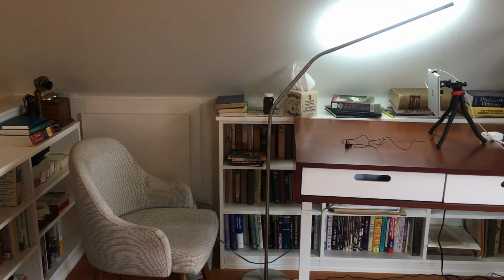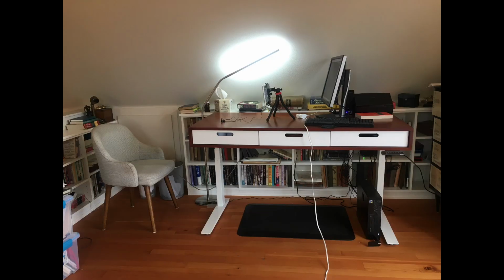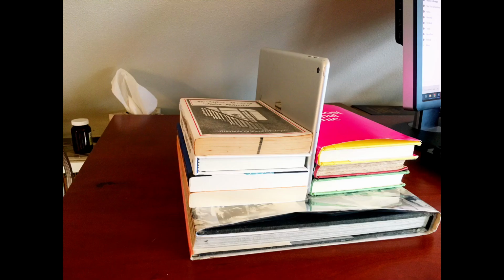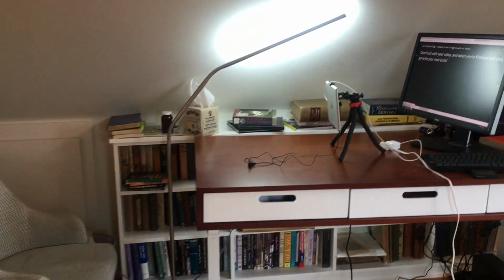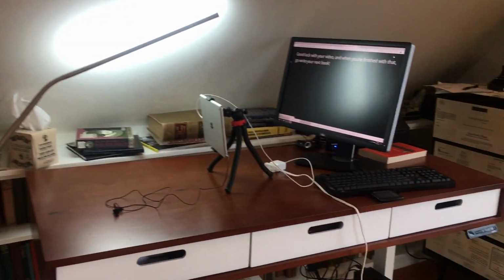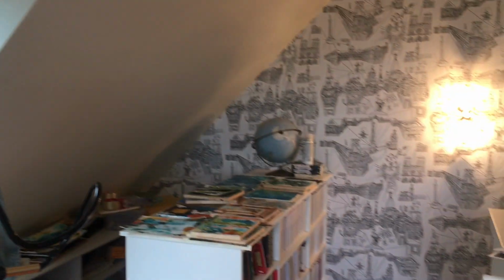5 Create Your Own Book Video: Set Up Your Space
This is the fifth video in a series about creating your own book video.

This free version is posted here on YouTube to help authors do some marketing during the shutdown. I also teach on Skillshare. If you’d like to watch this or any class on Skillshare, you can get 2 months free by signing up with this link: